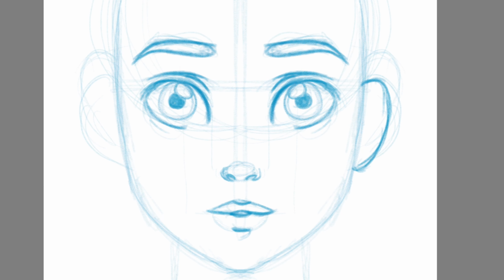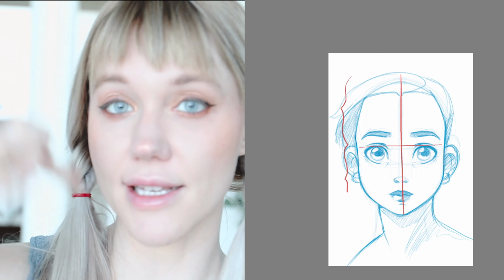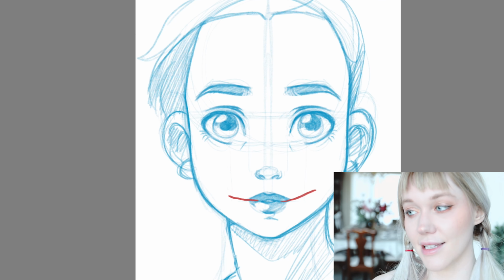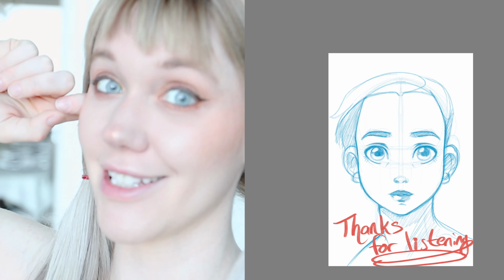What are the Rules of the Face?!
What are the rules of the face? And how to draw the features on the face so they look OK?. this video is all about the proportions of the face and how to line up those features so they don't look weird! Because yes, there are rules of the face. But... it's more like guidelines, if I'm honest. The first half is realistic proportions and rules  (think the Loomis drawings) -- demonstrated on MY OWN HEAD. Hahaha. The second half is an example of stylized proportions on a face. Now, the latter half is just how I might do it, doesn't mean it's the only way to do it.

If you've ever found yourself struggling to figure out where the eyes go on the face, or how far the nose should be, or how wide the mouth or how tall the forehead... this is the answer. Sometimes we just don't know because no one has told us, you know? And that's ok! So here we go... laid out right before you. Hope you like it! If you already knew this info -- no worries! Just watch me draw on my face like a weirdo.

00:00 Intro to Realistic Proportions
01:47 The Eyes
03:09 The Ears
04:06 The Jaw
05:16 The Mouth
05:25 Review
07:07 Discussing Stylized Proportions